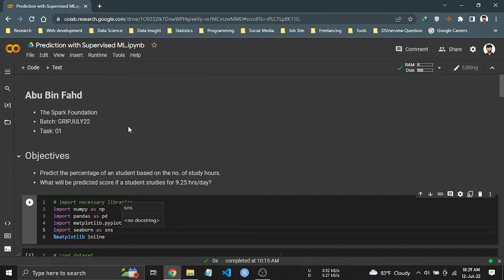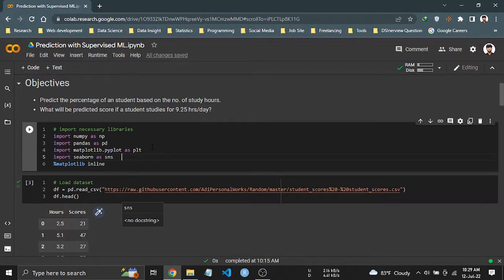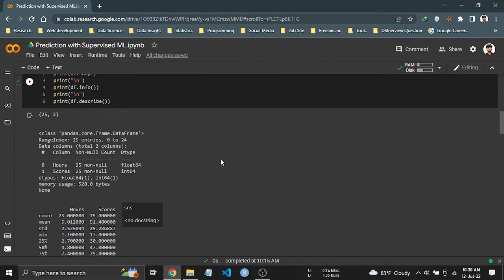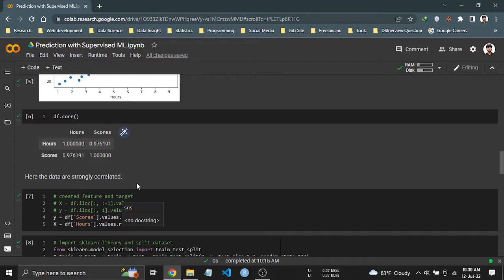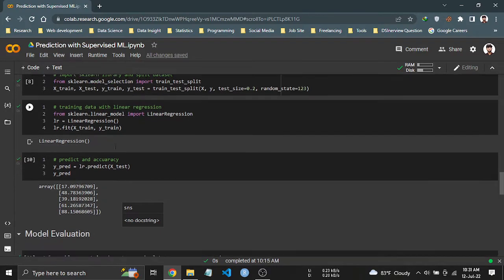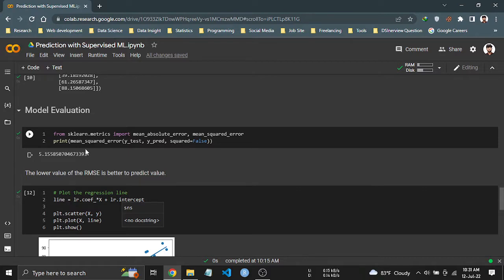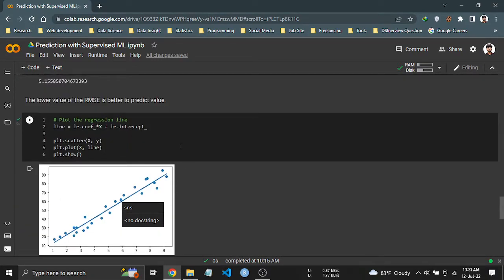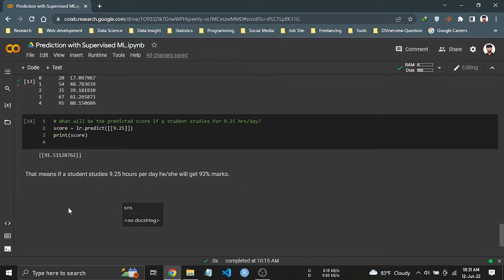Prediction Scores with Supervised Machine Learning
Hey, it is my Task1 as Data Science & Business Analytics Intern at The Sparks Foundation for batch GRIPJULY22.
Thanks to The Sparks Foundation for providing me with this fantastic opportunity to explore.
TIA.

Task1: Prediction scores using supervised ML
"Predict the percentage of a student based on the no. of study hours."
IDE: Jupyter Notebook
Language: Python